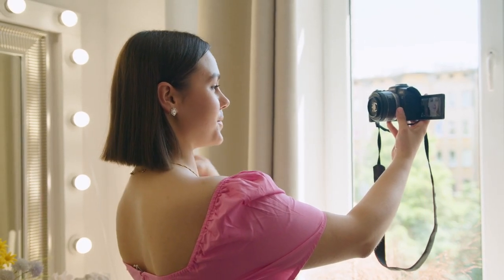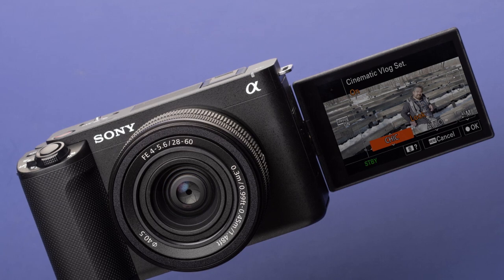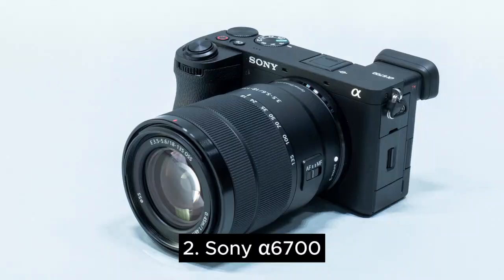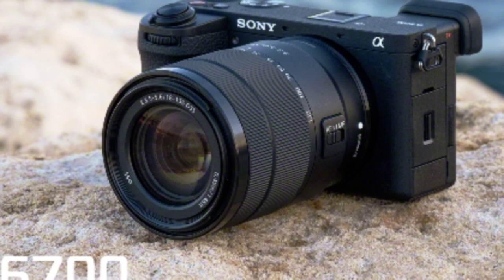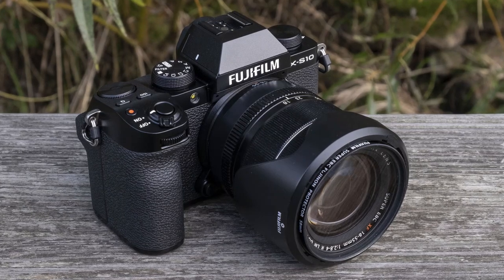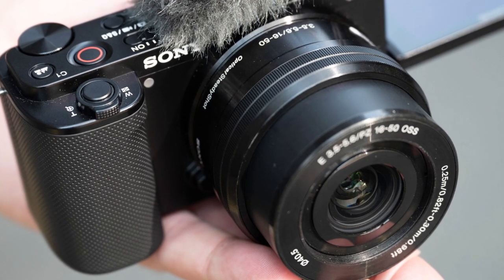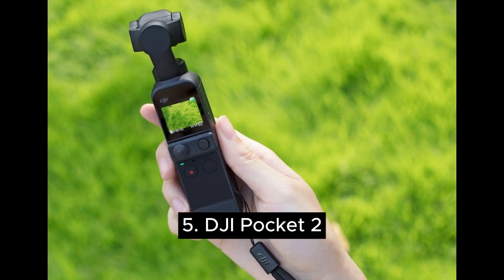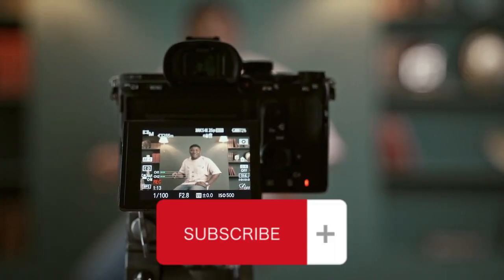Best 5 Top Vlogging Camera of 2024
1. Sony ZV-E1
2. Sony α6700
3. Fujifilm X-S10
4. Sony ZV-E10
5. DJI Pocket 2

zv e1
zv e10
Make Amazing YouTube Thumbnails... In Under 3 Minutes!
le idea IDEA16 Drones with 2 Cameras for Adults Review, Nice drone for the price
Mono Lingerie/Nude Photoshoot (18+) Plus The Easiest Light Setup Ever
DJI Osmo Pocket 3 - An Honest Review and Test
vlogging camera
best camera for vlogging
best vlogging camera
best vlogging camera 2023
best vlog camera
Sony ZVe10 for FILMMAKING | Camera Review 2024
Best Camera for YouTube Beginners (2024)
Camera Manual Mode Tutorial for Mobile | ISO, Shutter Speed, White Balance, Aperture, RAW